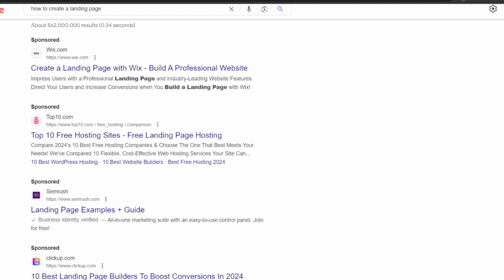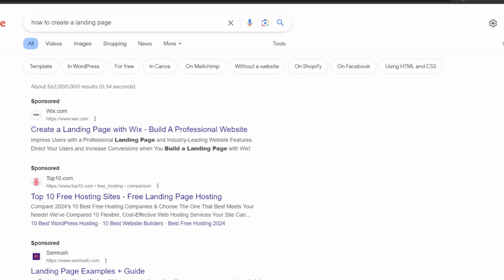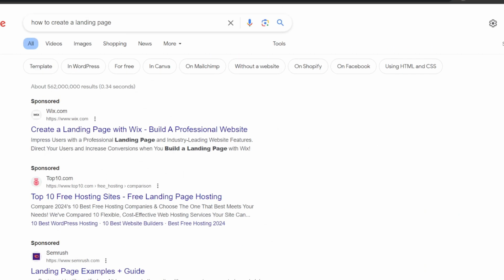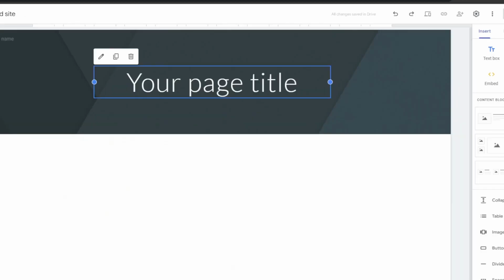How To Create A Free Landing Page For CPA Marketing 2026 | Step By Step Tutorial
🚀 Ready to kickstart your CPA marketing journey? Join us in this comprehensive tutorial: "How To Create A Free Landing Page For CPA Marketing 2026 | Step By Step Tutorial"! 🌐💼 Discover the ins and outs of crafting a high-converting landing page without breaking the bank. We'll guide you through each step, sharing invaluable insights on design, optimization, and strategies tailored for CPA marketing success. Elevate your campaign and start maximizing your conversions today! 🚀📈 Watch now and unleash the power of effective landing pages in the world of CPA marketing. Don't miss out on this game-changing tutorial! 💡

⏱️ Timestamps
Overview 00:00
Selecting The Initial CPA Offer 00:25
Leveraging Google Sites 01:25
Customizing Your Google Site 02:05
Incorporating Visual Assets 03:35
Inserting Your CPA Link 04:05